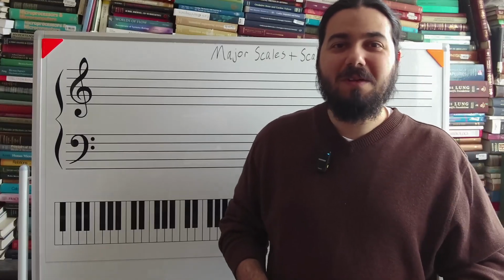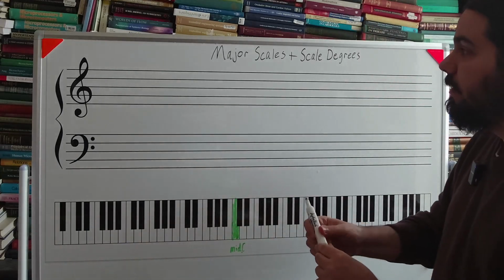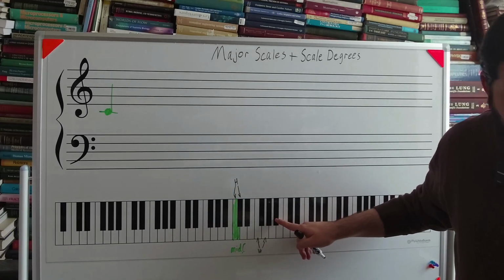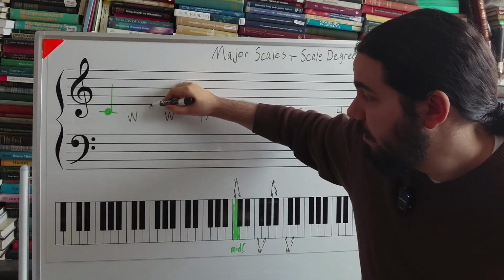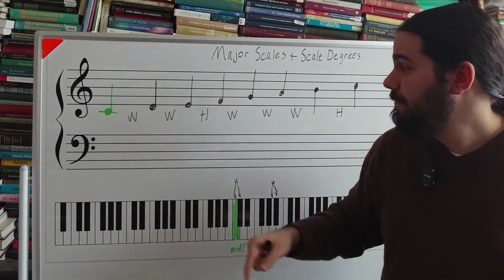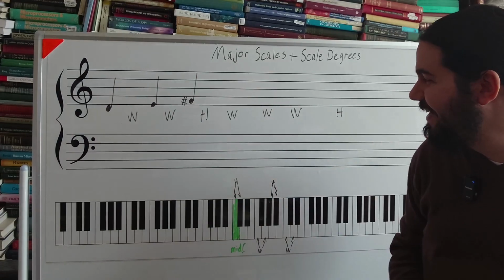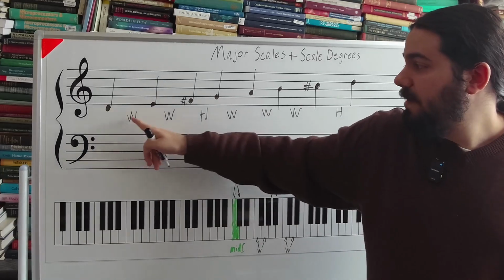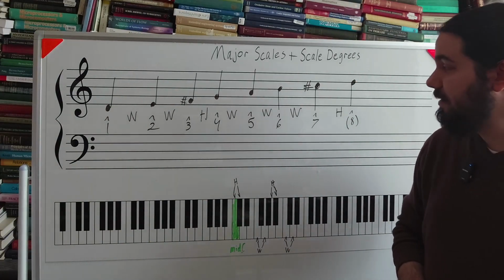*OUTDATED* Read description W3 Lecture - Major Scales and Scale Degrees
I make a mistake in the middle of building the C Major scale, where I accidentally called the distance between B and C a 'whole step'. Please go here for the updated version:

Or, click the 'i' in the upper right at the beginning of the video. Thank you!